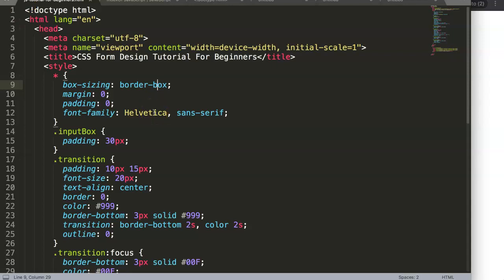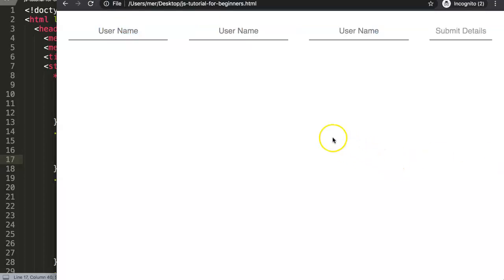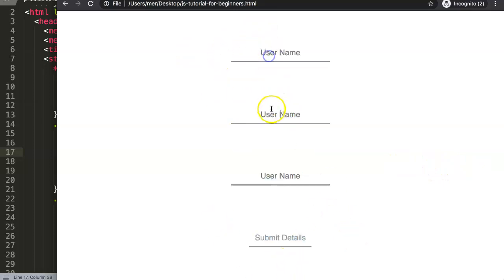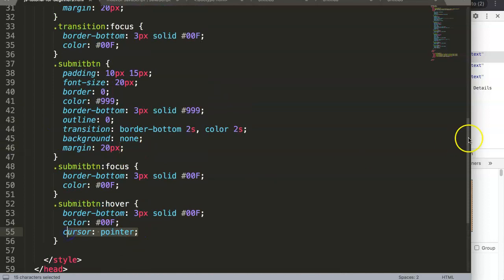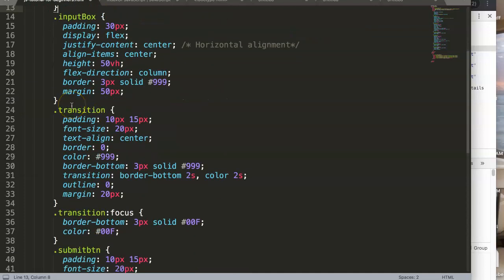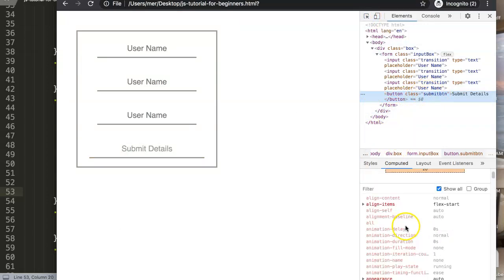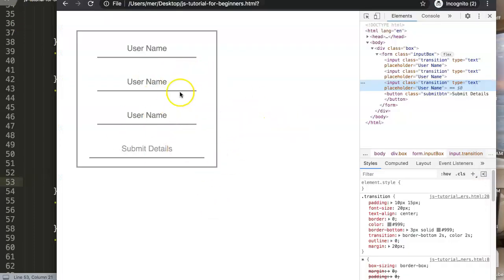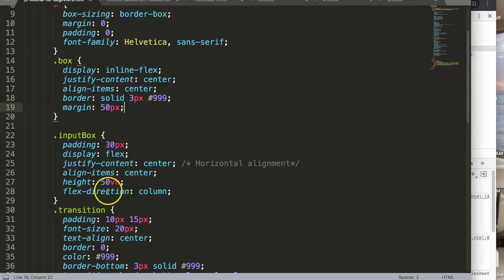CSS Form Design Tutorial for Beginners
CSS Form Design Tutorial for Beginners | CSS Tutorial

In this video we will design a form which is a continuation of our previous part. The goal is to create a nice appealing design for the form we created.

Chart JS Dashboard Series:
👍 Most Liked Video Series: